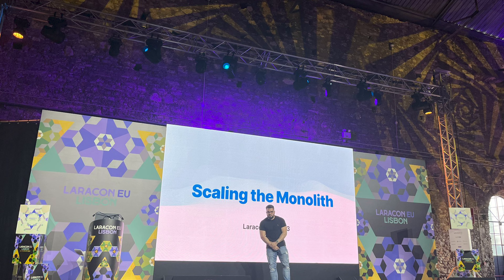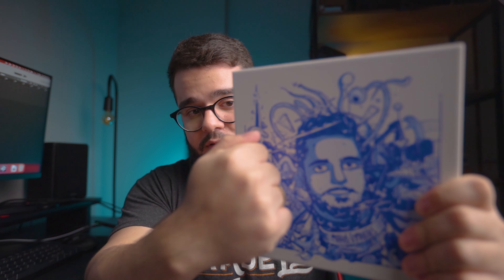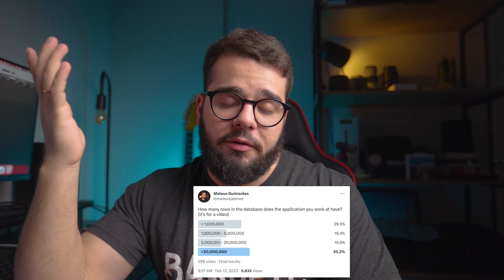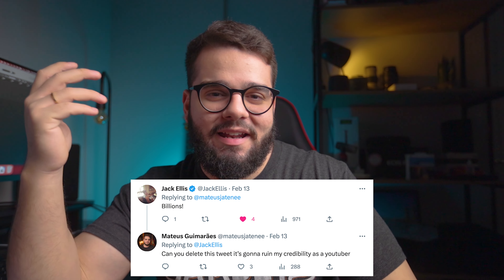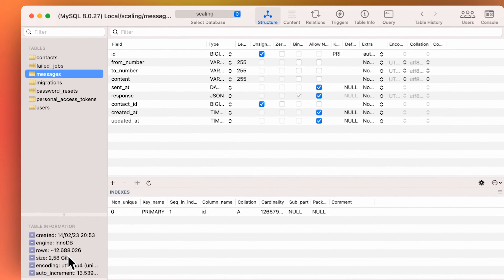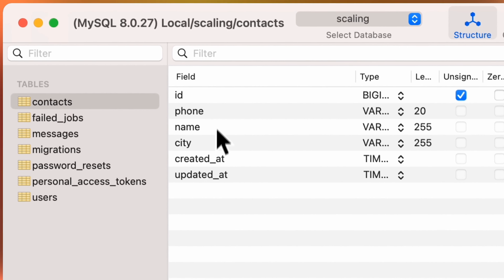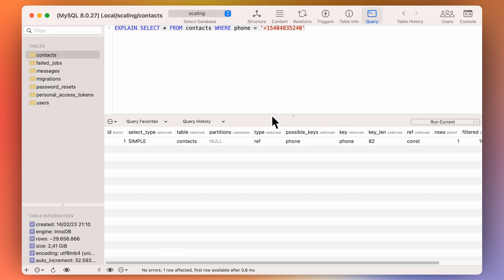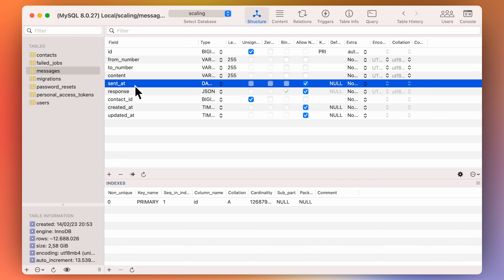Your application does NOT need to scale